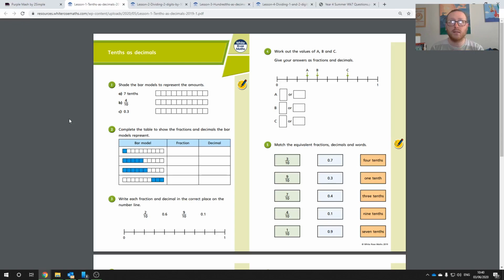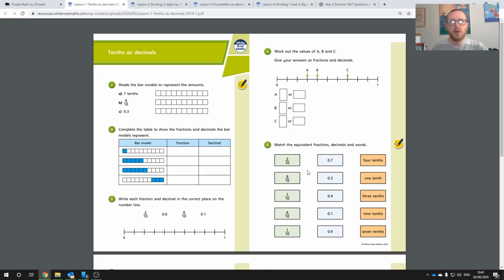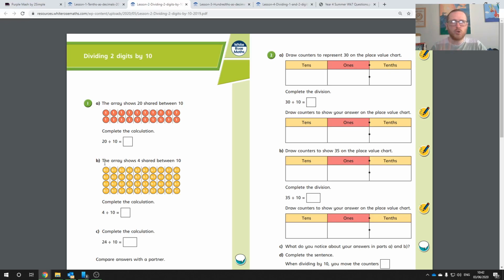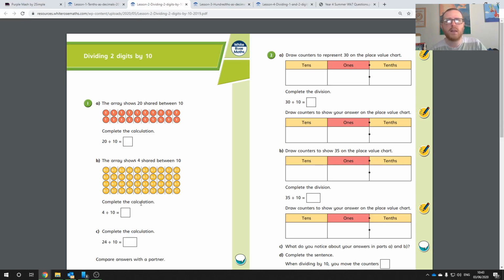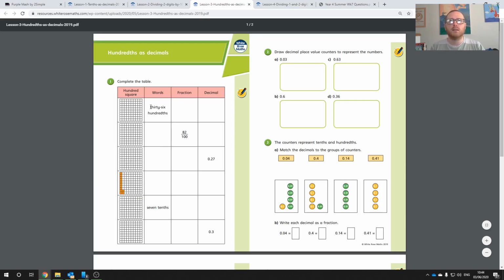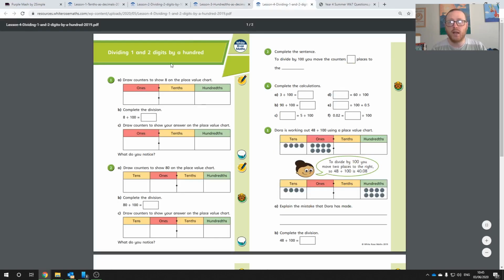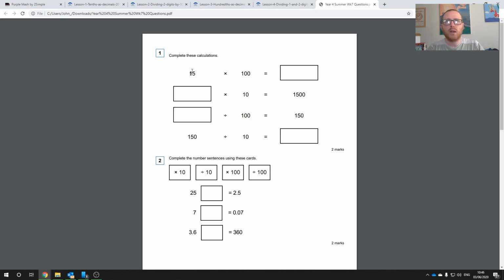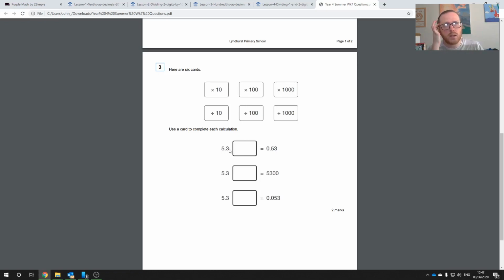Numeracy: Year 4 - Week 7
Maths for week beginning June 8